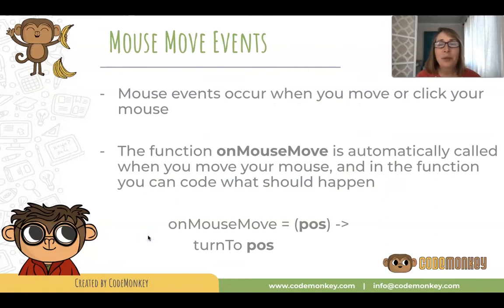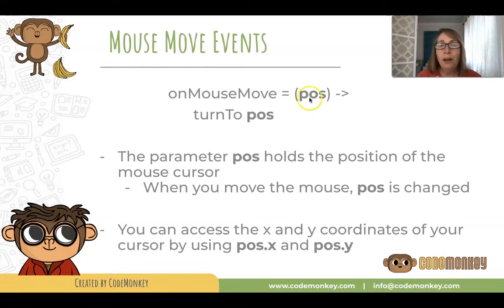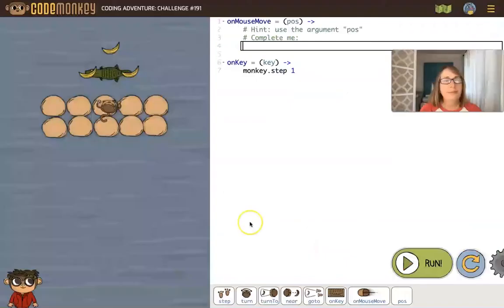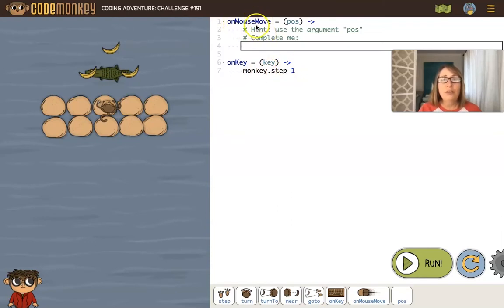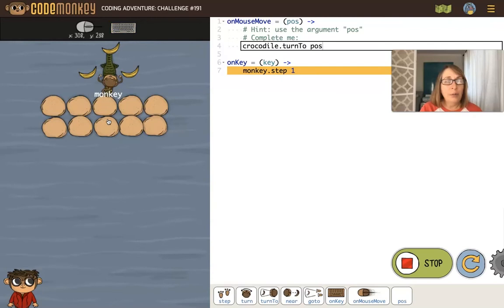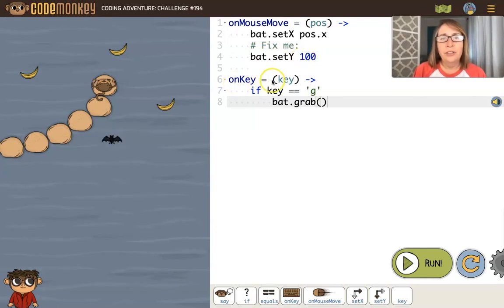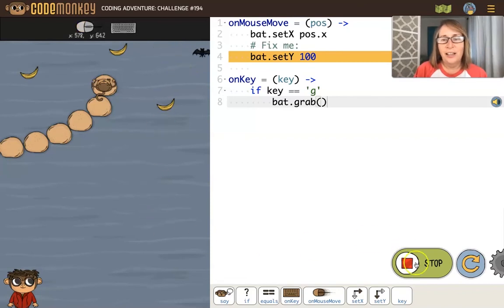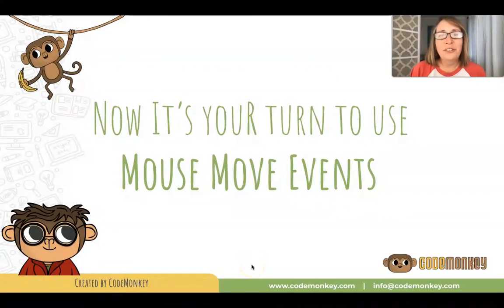Mouse Move Events - Coding Concepts Explained for Kids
Watch this CodeMonkey video to learn all about Mouse Move events!

In coding, mouse move events refer to actions or signals generated by a computer mouse when it is moved across a surface, such as a mouse pad or a desk. These events are typically used to track the movement of the mouse cursor on a computer screen and can be captured and handled by programs or applications to trigger specific actions or responses.

Programming languages and frameworks provide functionality to capture and handle mouse move events. For example, in web development, JavaScript provides the mousemove event to detect when the mouse is moved within a web page. Event listeners can be attached to specific elements on the page to execute custom code in response to mouse movement.

Understanding mouse move events in coding is essential for creating interactive and user-friendly applications that respond to mouse input and provide a seamless user experience.

Watch all the videos in the series of "Kids Coding Concepts Explained" to get a head start coding with CodeMonkey courses!